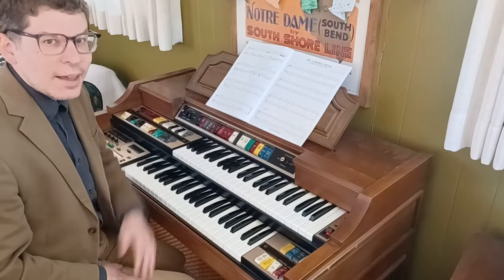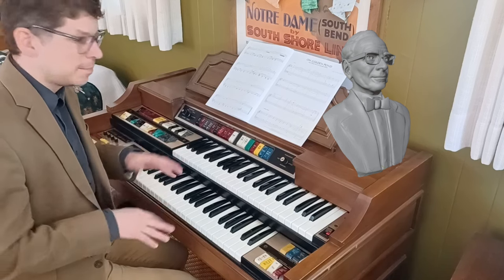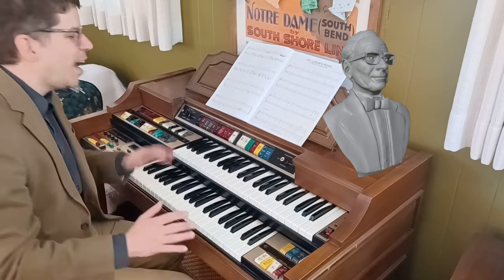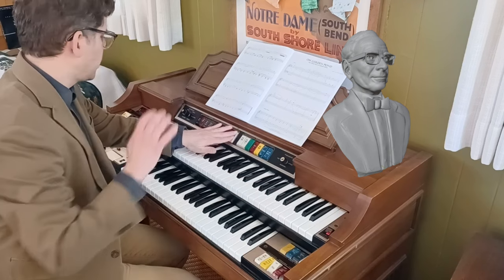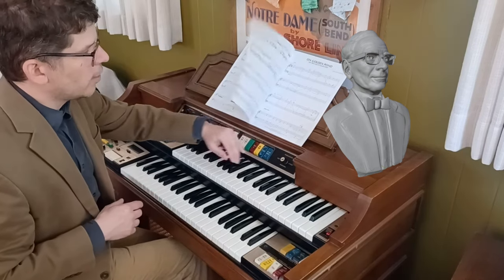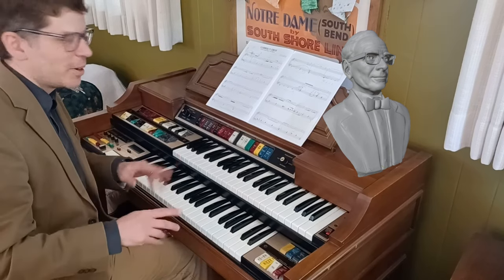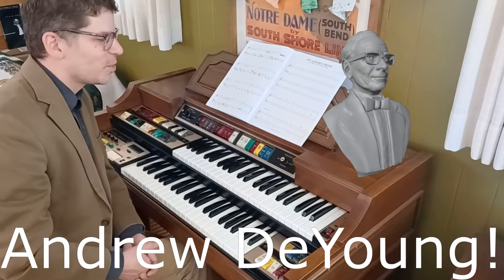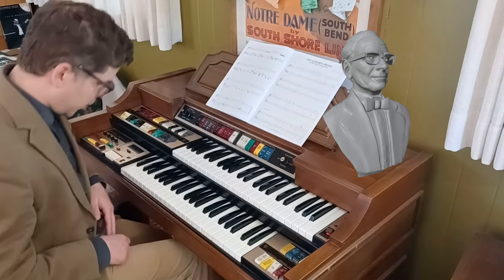Gabriel's Oboe from The Mission by Ennio Morricone on Lowrey Organ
When you have an "oboe" button on your 1973 Lowrey TLOKS-25 Holiday With Genie, why not push it? I've started to look for reasons to use the various keyboards in my house in these videos, so here's first organ video!

When you break down Morricone pieces, the chords and melody often are simple, but the orchestration is second to none - they make each piece come alive. While the original track as a wonky harpsichord, I like the string-based arrangements, so I leaned on lyrical lines. I hope you like this great tune from The Mission.
0:00 Boring Commentary!
01:41 Skip to the Music!
03:56 Remember to Subscribe...